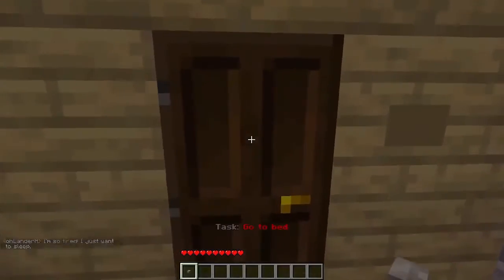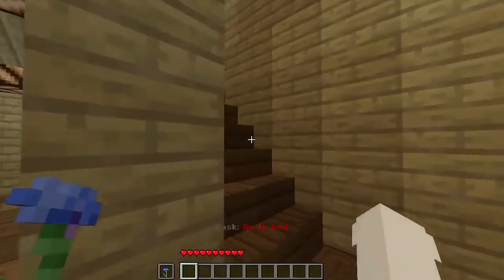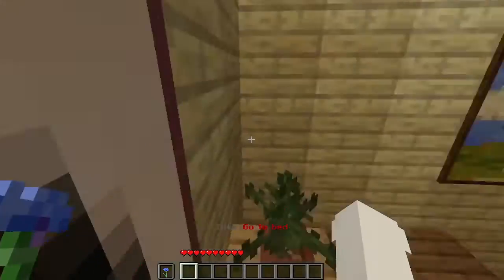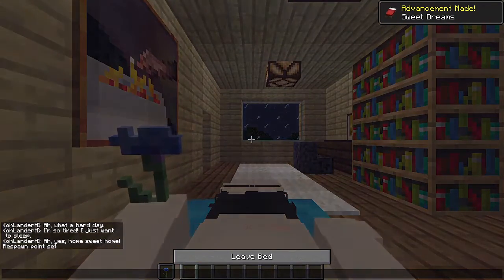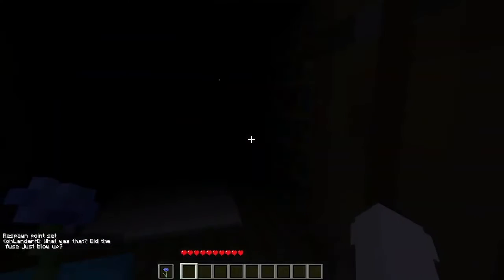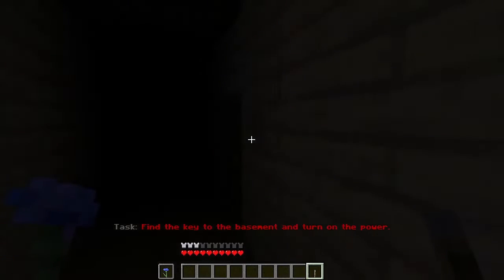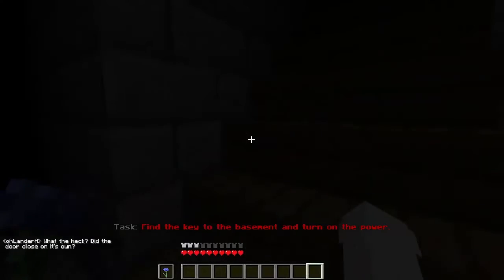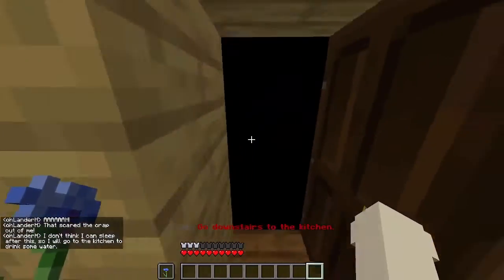I had a scary nightmare… - Minecraft Horror map